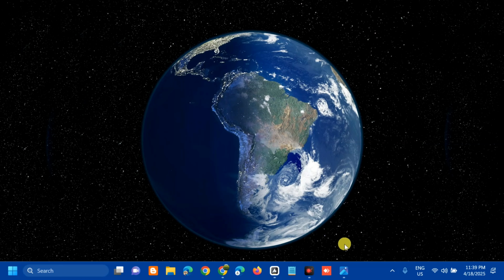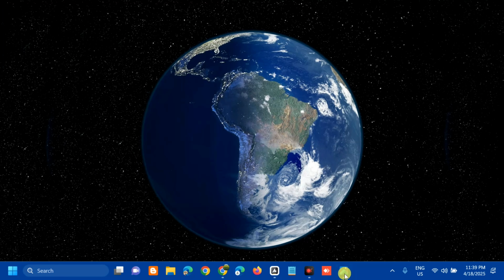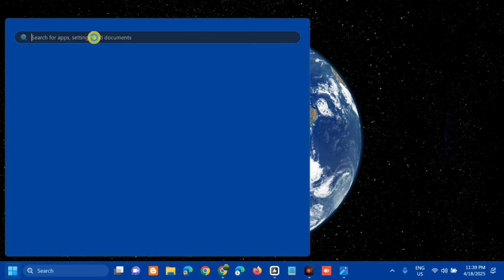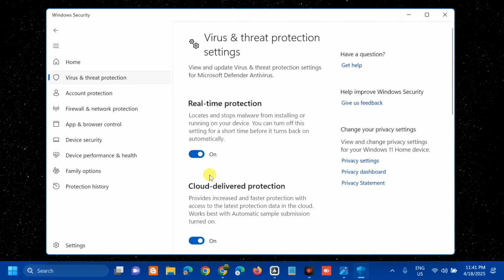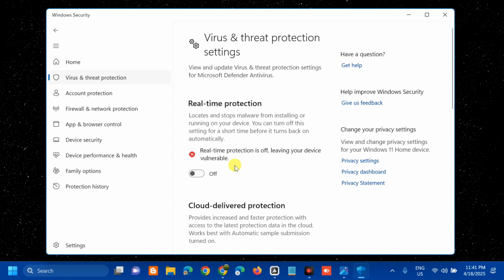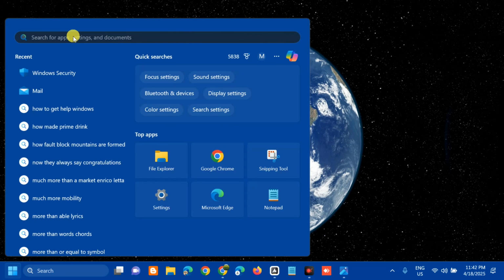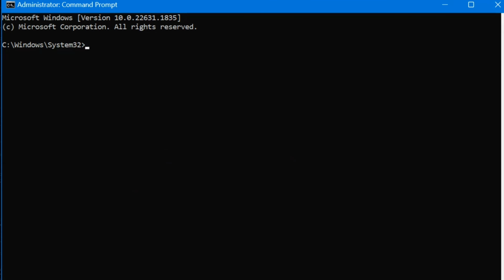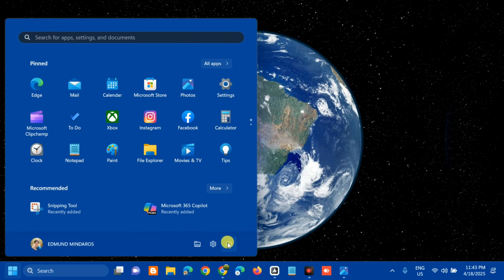How To Fix Windows Update With Error Code 0x80d02004 in Windows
In this tutorial, learn how to fix windows update problems. Windows updates are designed to bring enhancements, new features, and critical security fixes to the system. This error most often appears in trying to download or install a Windows update. The user may notice that the operation hangs for quite a while prior to ultimately ending in an error message with no descriptive detail.

Some possible reasons for Windows update error 0x80d02004 are: Corrupted or incomplete Windows Update files. Network connection issues or proxy settings blocking access. Third-party antivirus or firewall interference. Misconfigured Windows Update components.

Temporarily Disable Third-Party Antivirus and Proxy:
1. Open your antivirus software.
2. Navigate to the settings and temporarily disable real-time protection or shields.
3. Try updating Windows again.

Reset Windows Update Components:
1. Type in cmd in Windows search.
2. Right-click on Command Prompt and select Run as administrator.
3. In the User Account Control window, click Yes.
4. Stop the Windows Update-related services by running the following commands, netsh winsock reset, pressing Enter.